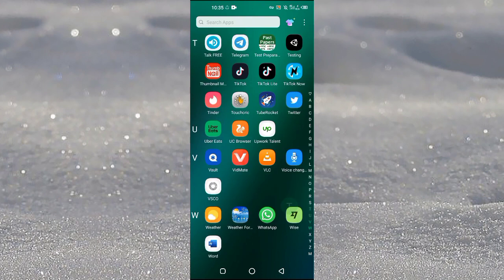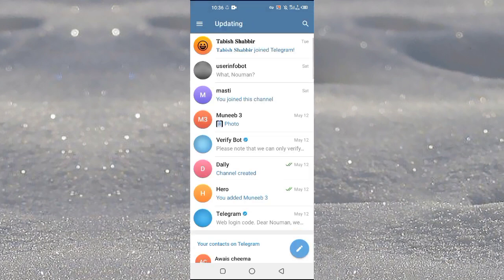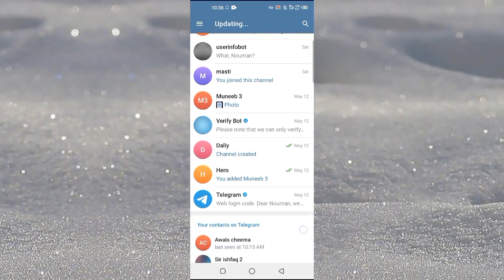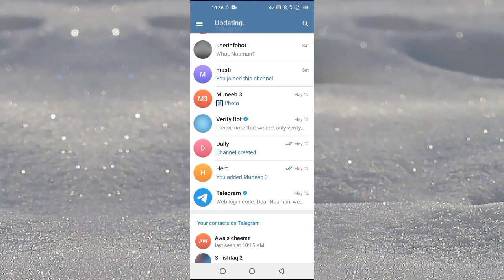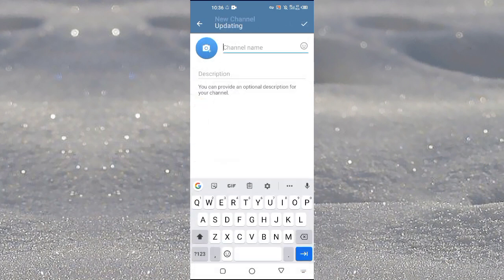How to Create Telegram Channel - 2 Minute Guide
In this video I'll show you how to create telegram channel. The method is very simple and clearly described in the video. Follow all of the steps & you will know how to create channel in telegram.